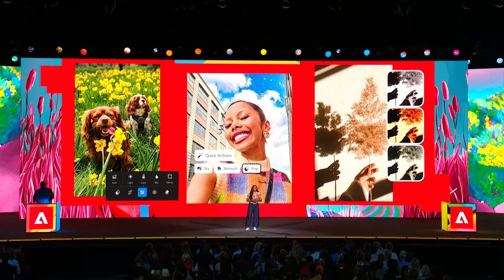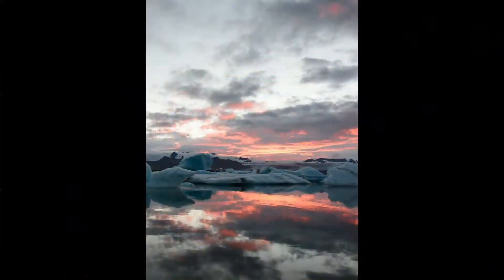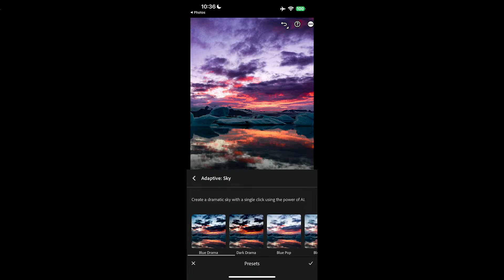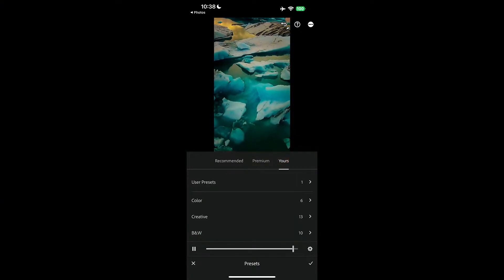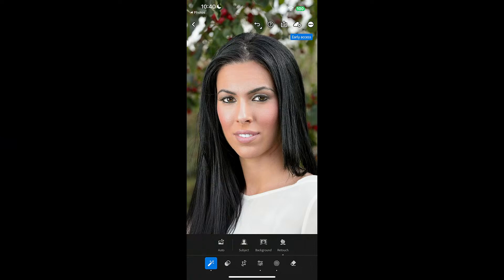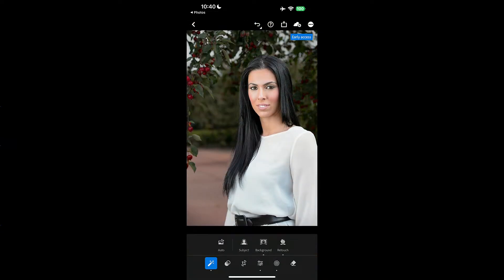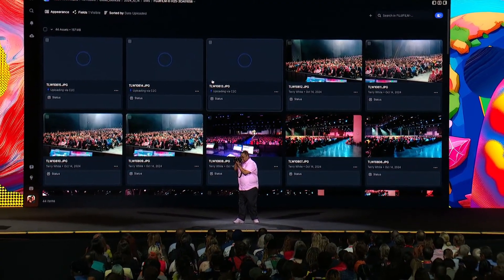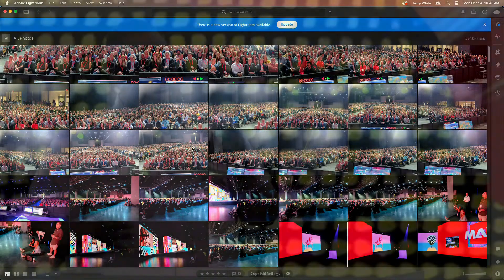Terry White's Photography Demo | Adobe MAX 2024 Keynote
See Terry White show off the latest features in Lightroom Mobile and Frame.io's Camera 2 Cloud feature, which allows you to connect your camera to the cloud and Lightroom via WiFi.